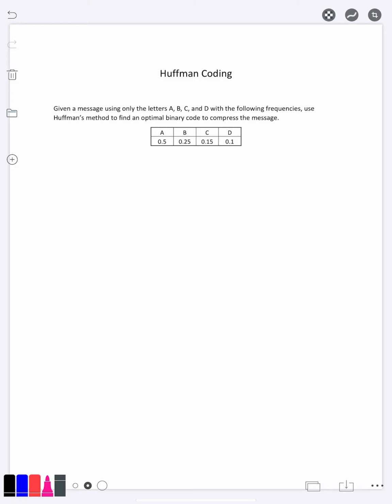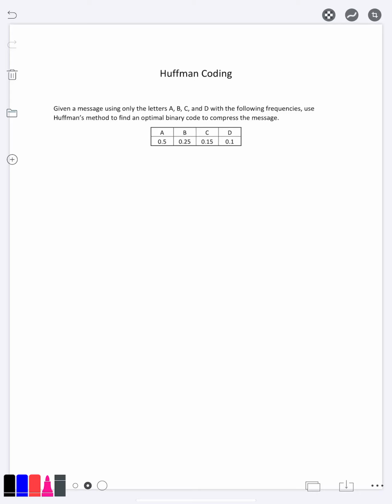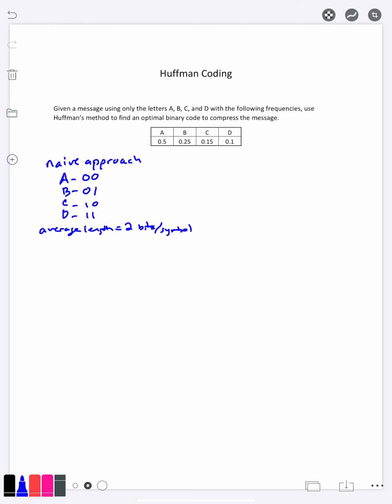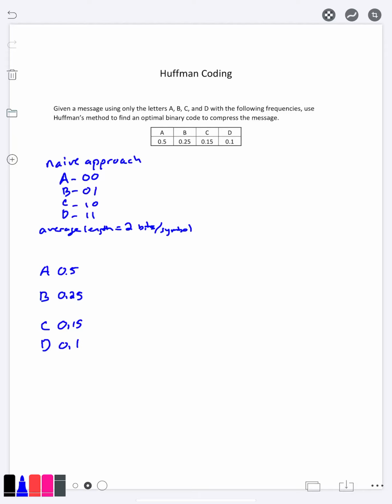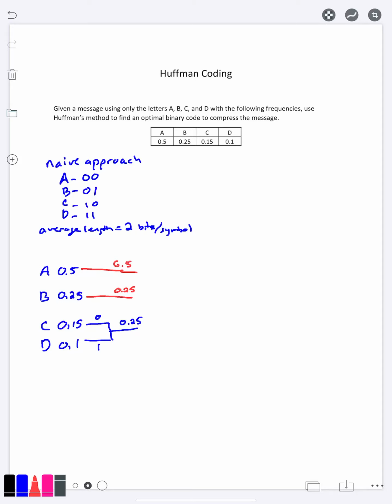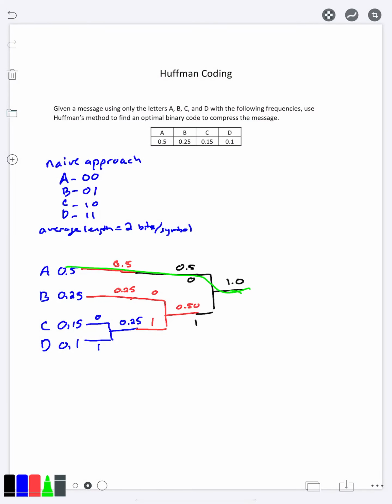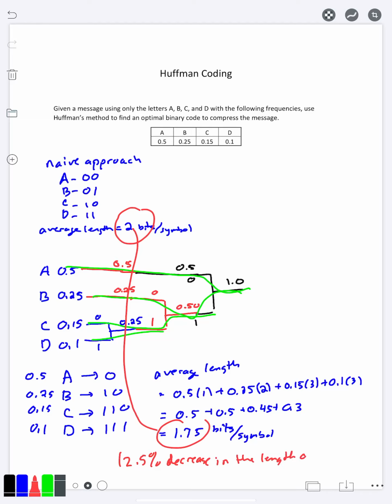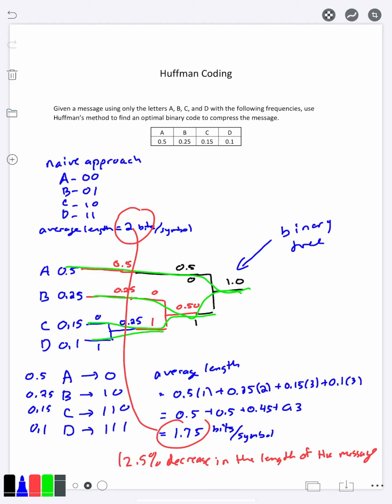Huffman Coding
This video gives a quick breakdown of how the Huffman coding algorithm works in data compression.